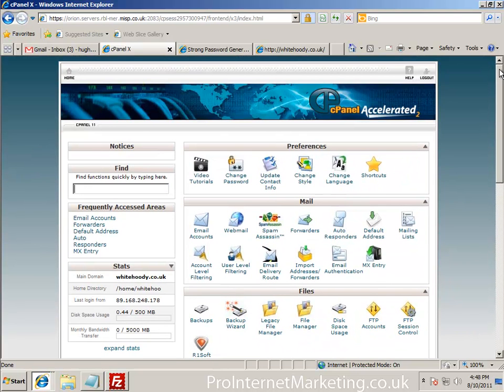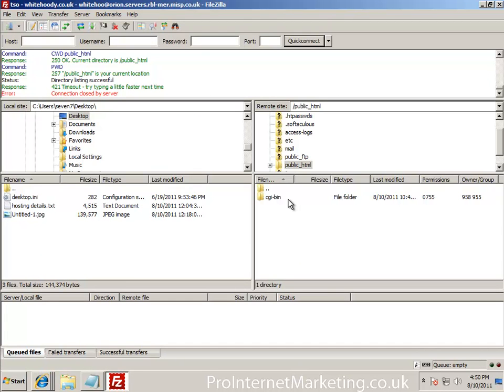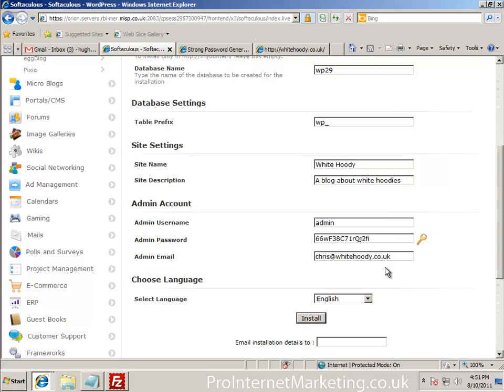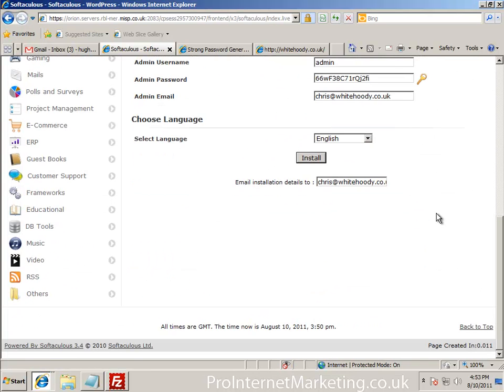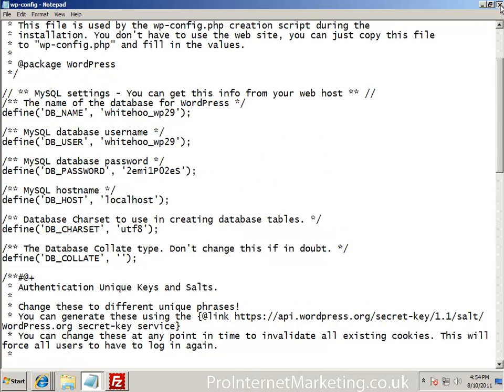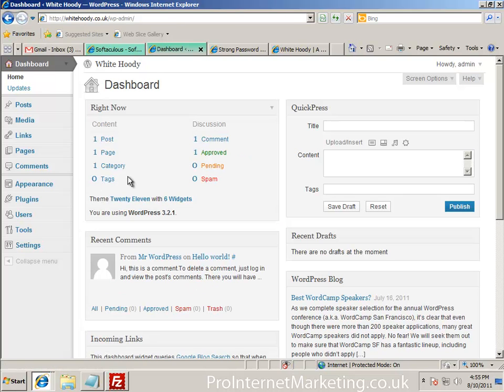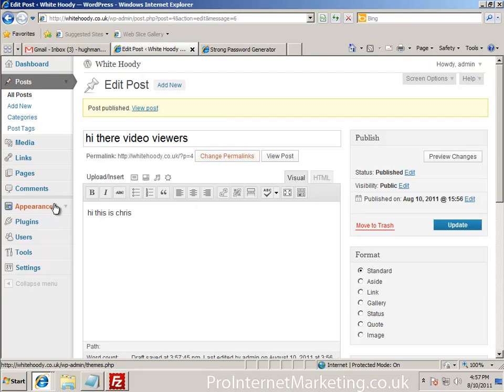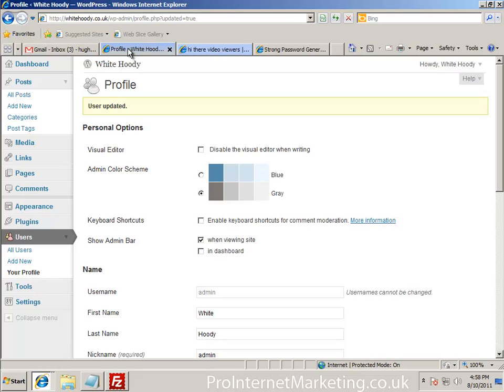How to... Make Your First Website: Part 5 - Installing Wordpress with Scriptaculous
Video 5 in my series on how to make your first website. Perfect if you are just starting out online.

In this video we look at how to install Wordpress using the Scriptaculous control panel, how to log in to your new installation and some basic configuration and maintenance on a new installation of Wordpress.

The full series is at prointernetmarketing.co.uk